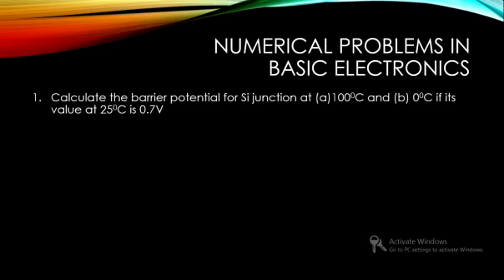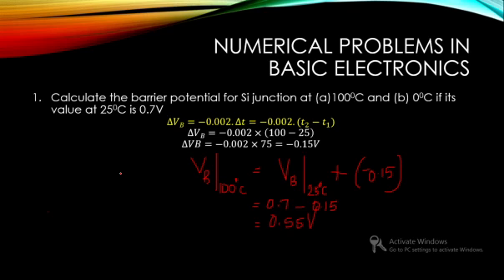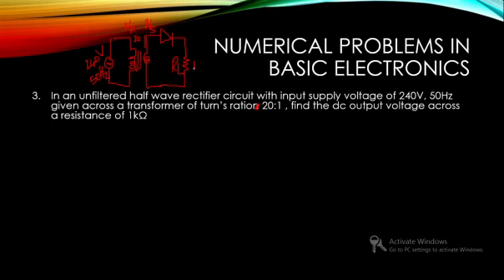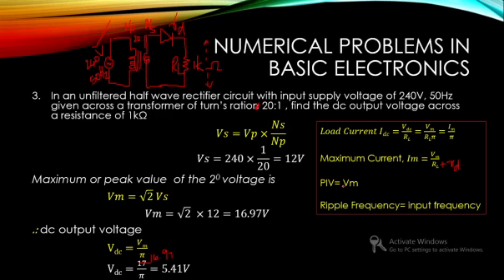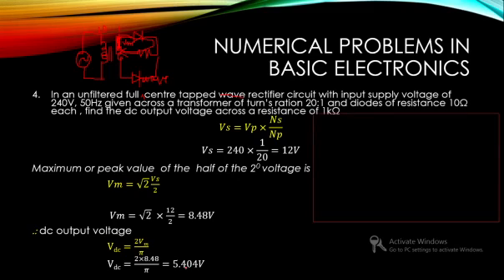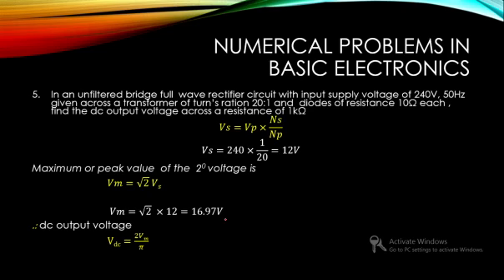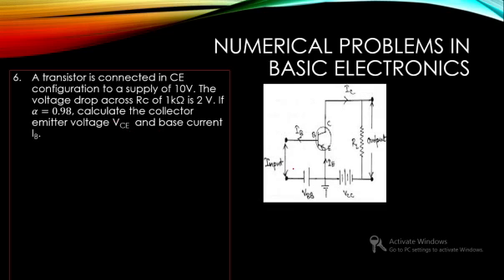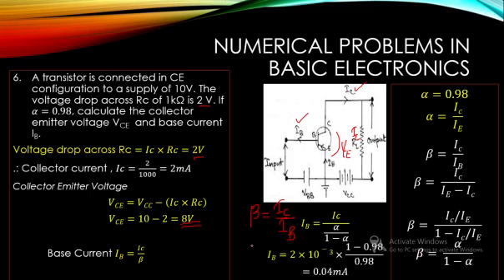Numerical Problems in Basic Electronics